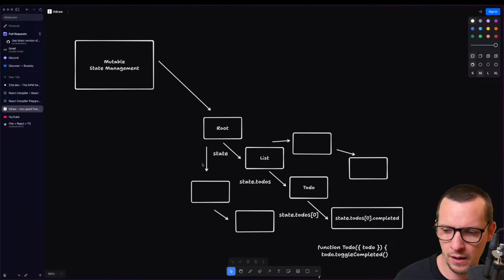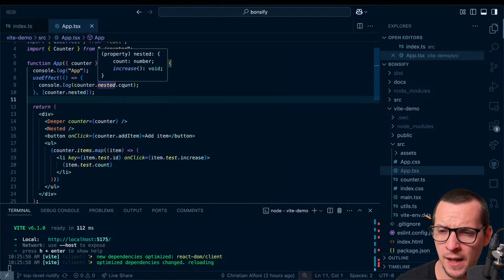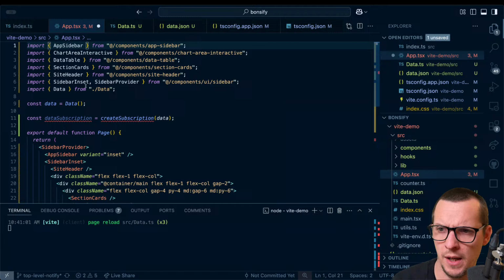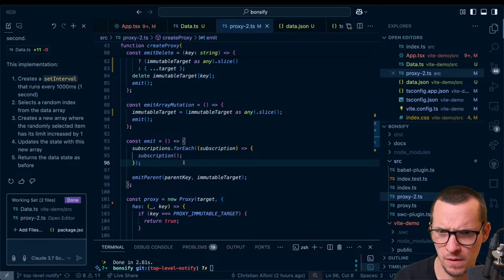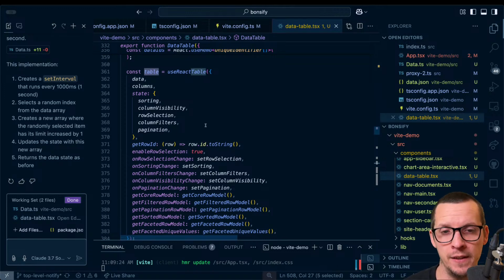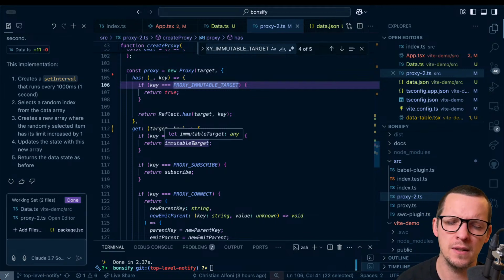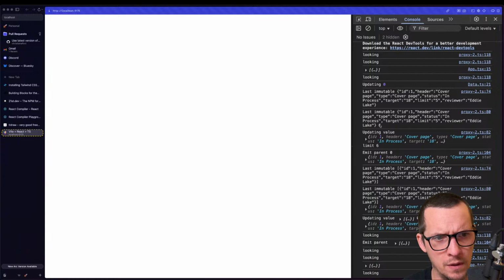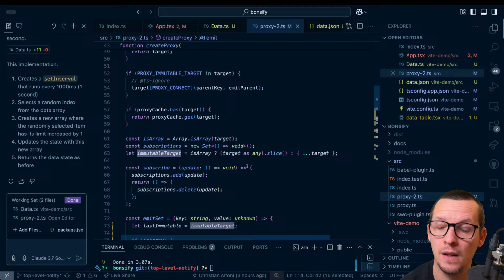React - React Compiler and external state management